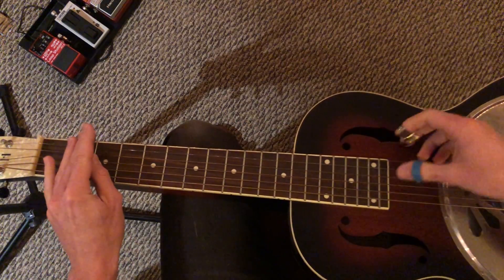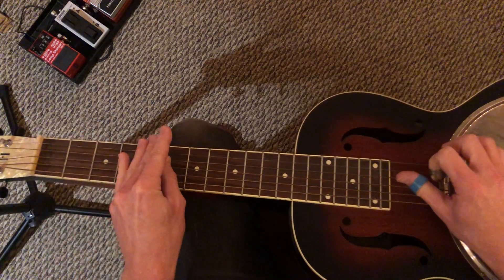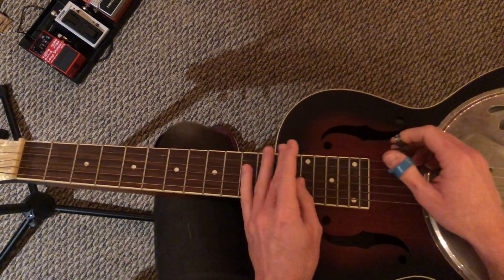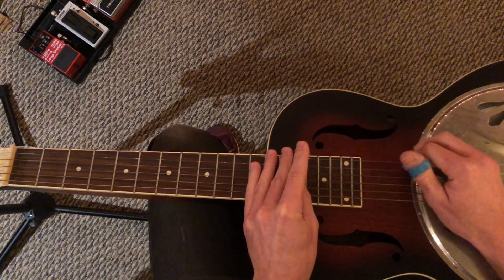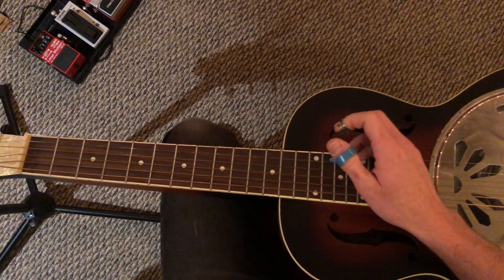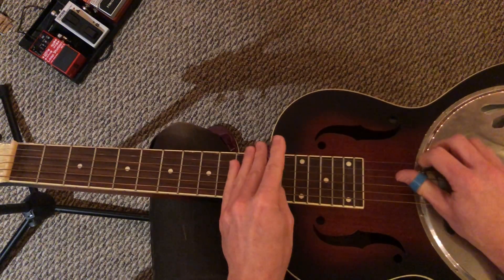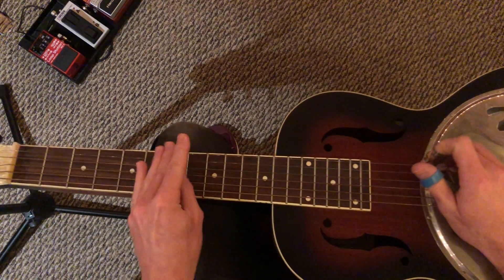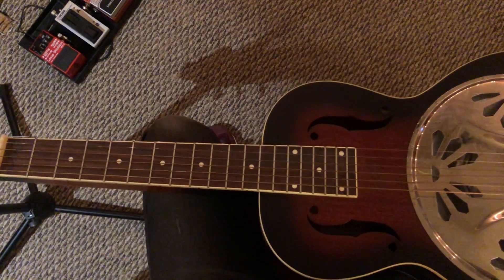I Think I'll Stay Here And Drink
Lick ideas for a Merle Haggard classic.  Key of A.